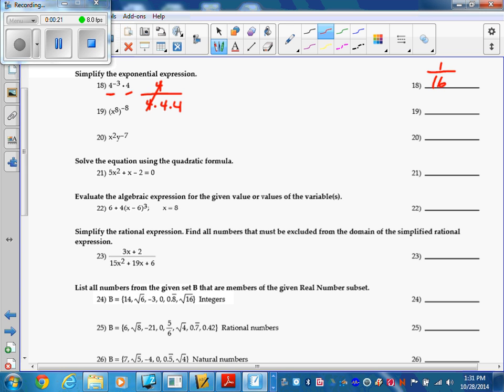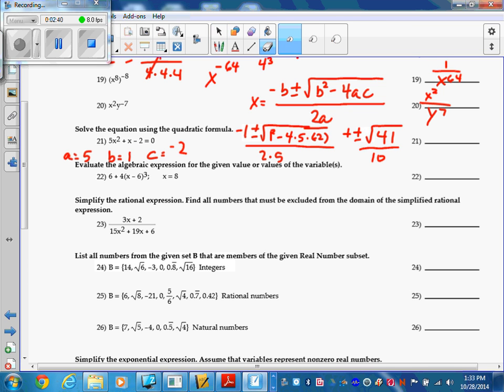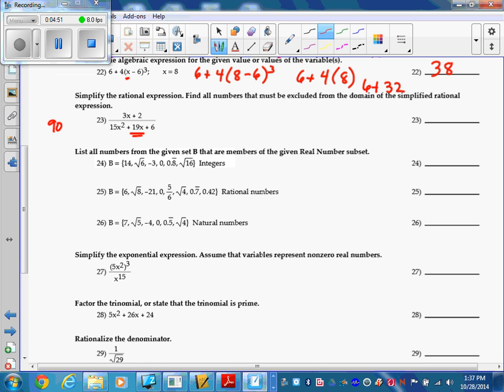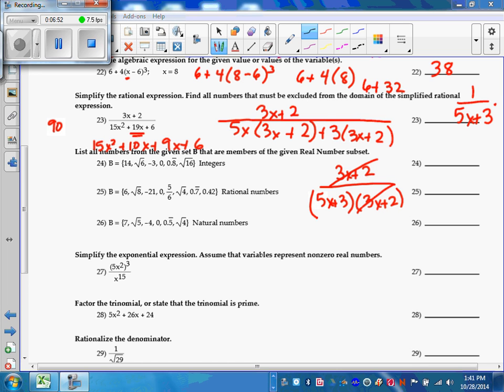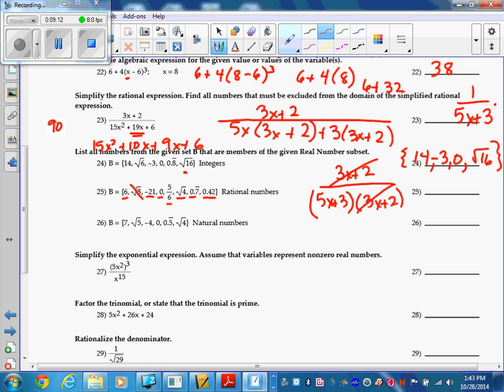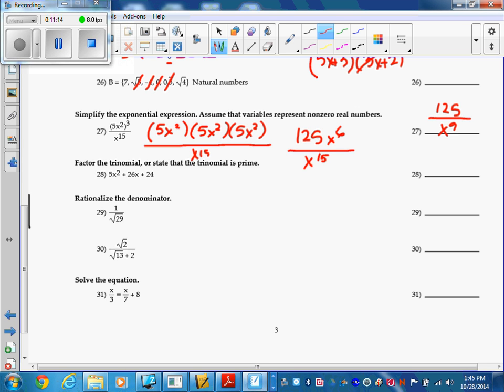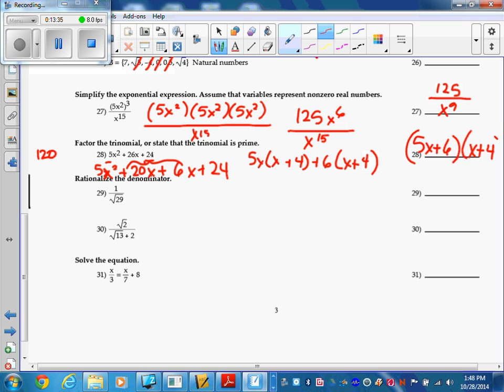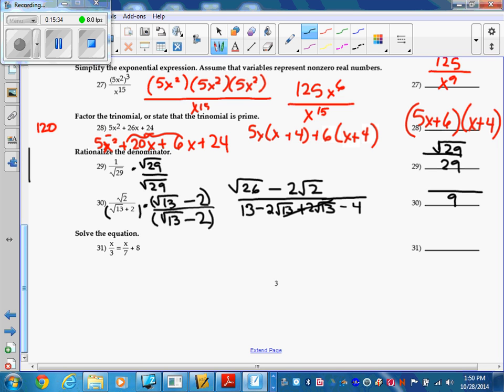AMQuarter 1 Study Guide part 3